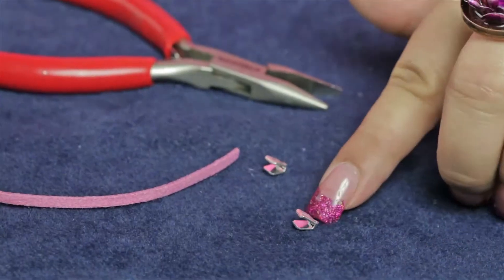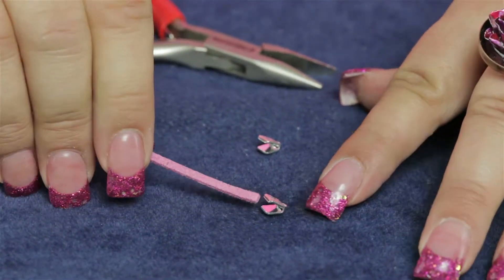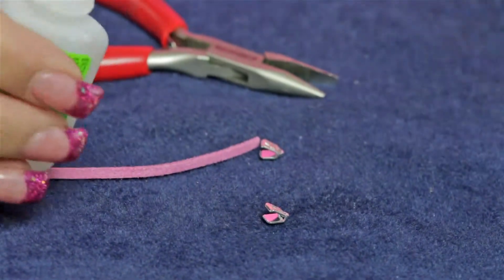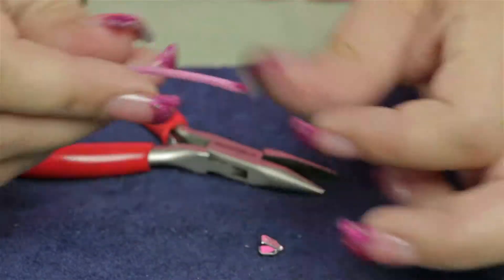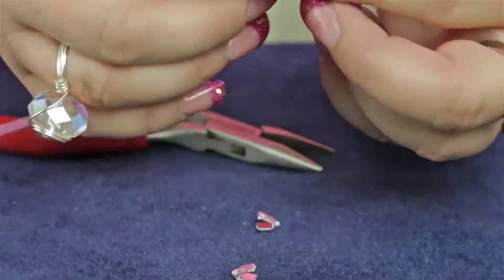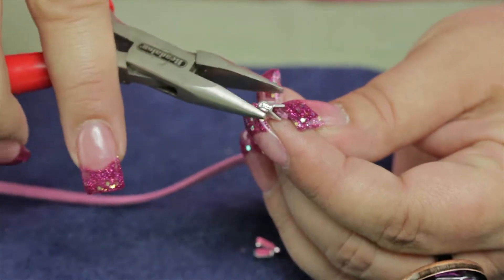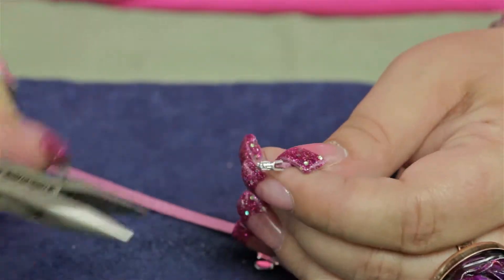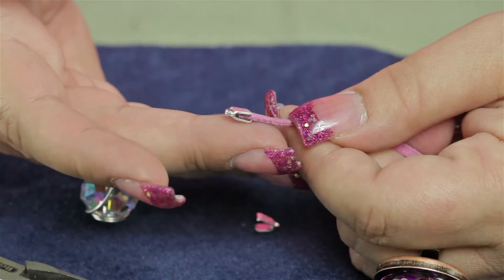Using Silver Plated C-Crimp Cord Ends